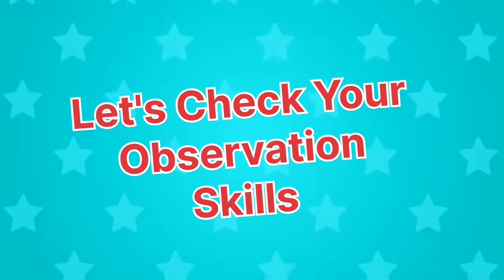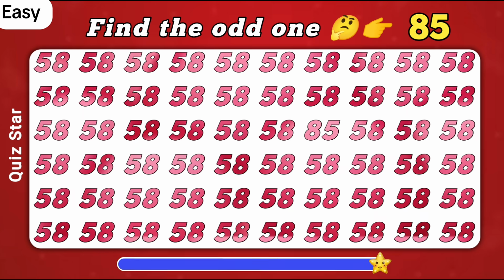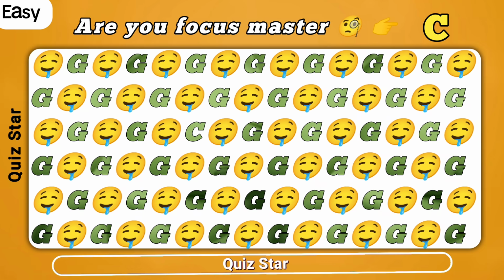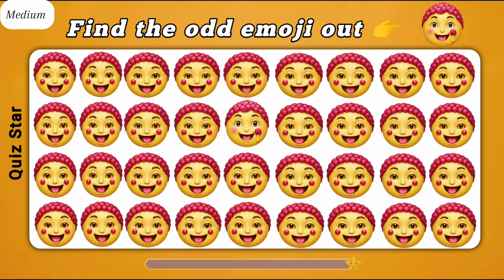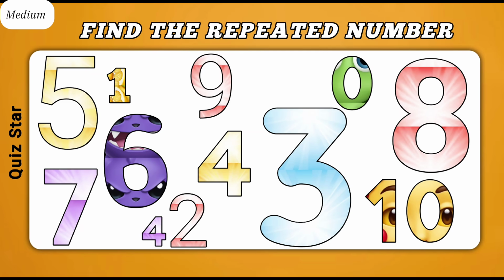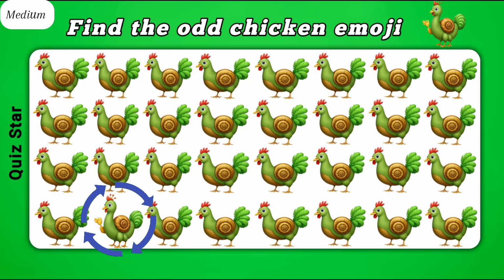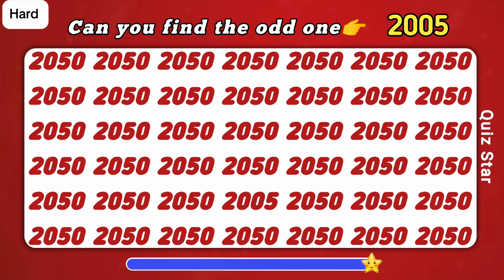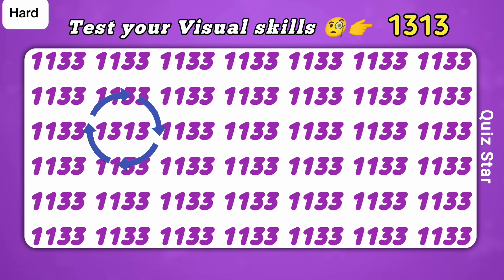Find the Odd One Out | Test Your Focus & Brain | Numbers, Letters and Emoji Edition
Get ready for an exciting Find the Odd One Out challenge! 👀🔍
In ‎this Numbers, Letters and Emoji Edition, test your focus, brain, visual skills, attention to detail, and Observation perception. Your mission is to Spot the odd number, letter and emoji within time. ‎🔡🔢🧠⏰

‎This video features an exciting collection of number, letter, and emoji puzzles designed to test your Visual skills, Observation Skills, focus and brain. Each puzzle challenges you to carefully scan the screen and find the odd one out.
‎This video is perfect for all ages and a fun way to improve your observation skills, focus and attention to detail